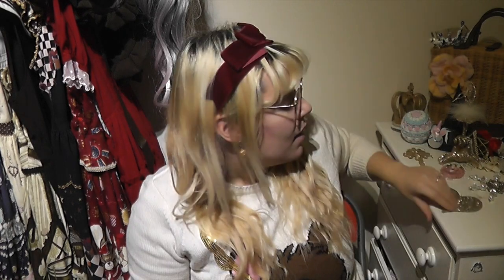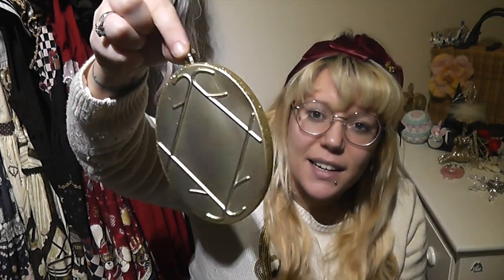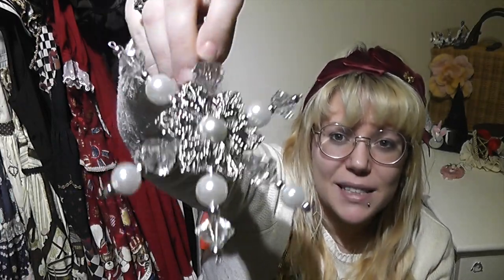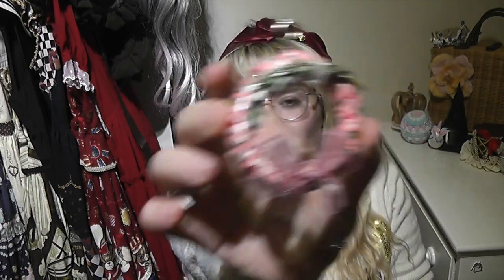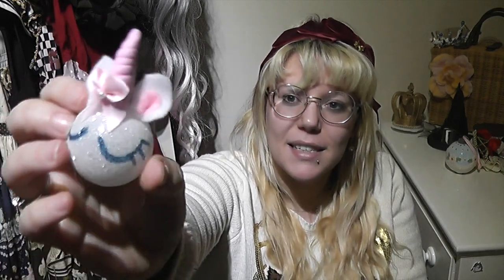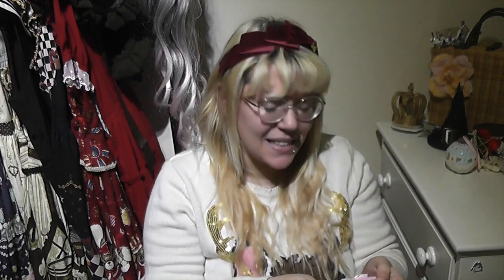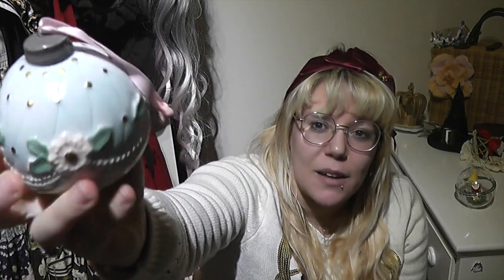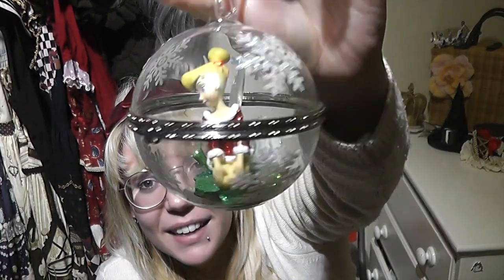LOLITA AESTHETIC BAUBLES - Vlogmas Day 19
Vlogmas day 19 I show you my bauble collection which fit my sweet and classic lolita aesthetic.

Tinker Tale's Etsy shop

Tinker Tale's Mum’s Etsy Shop